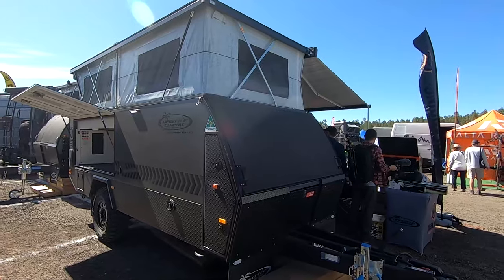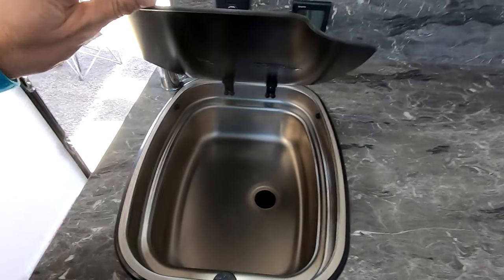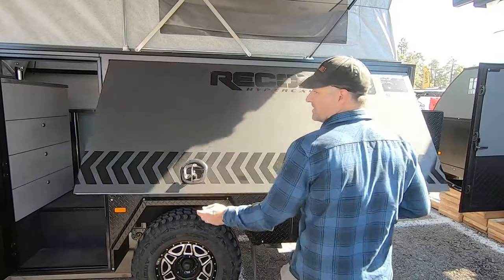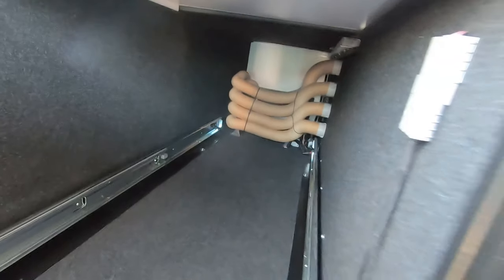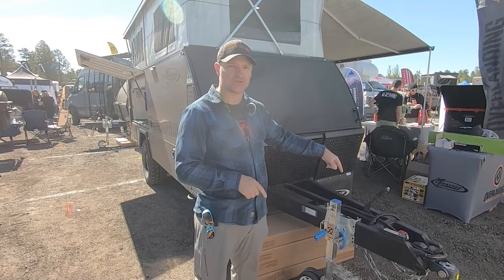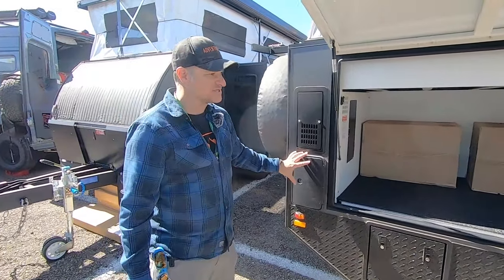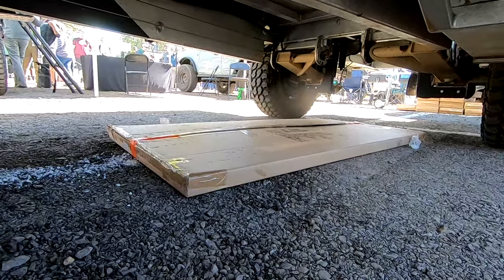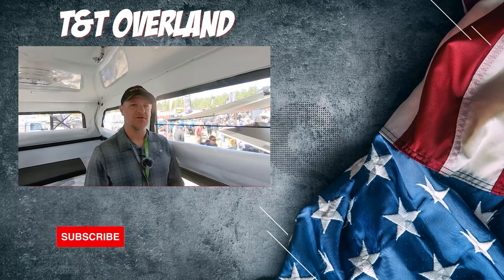Surprising Trailer Checks All The Boxes: Recon I2 Elite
Trevor from Adventure Built was kind enough to show YOU his new overland family adventure trailer.